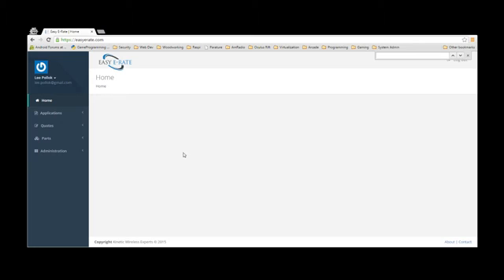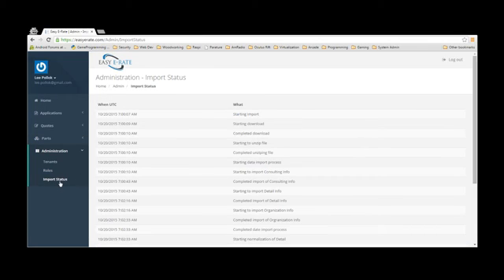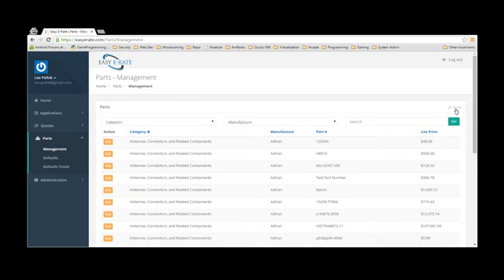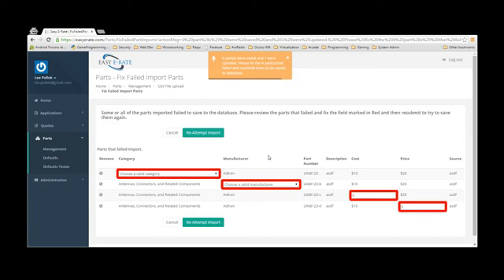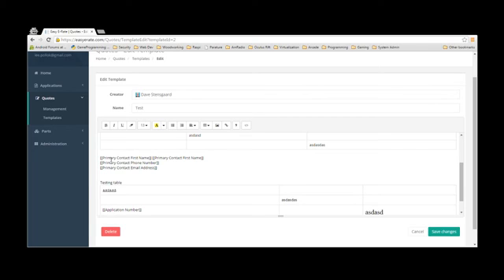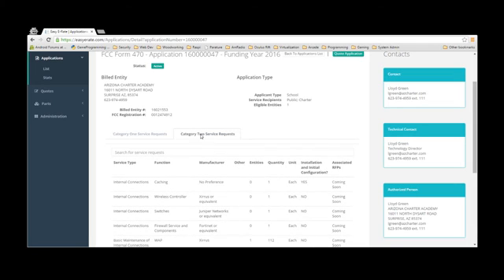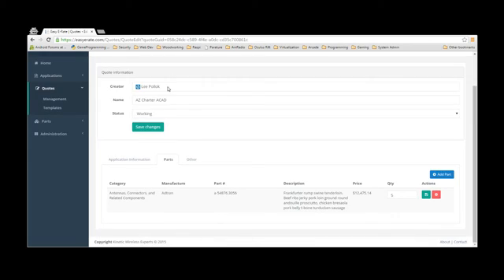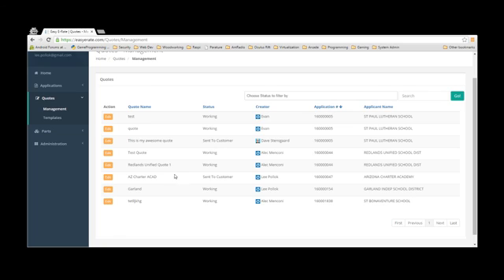Easy E-Rate Tech Demo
A technical demonstration of the Easy E-Rate software (still in development).